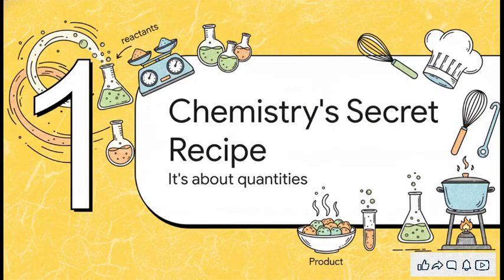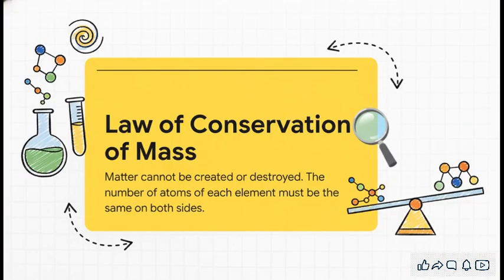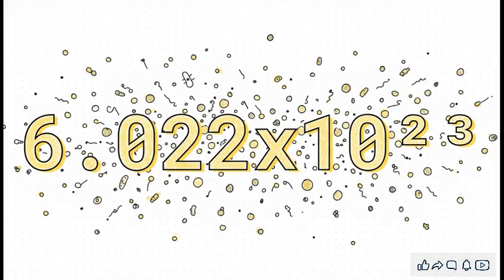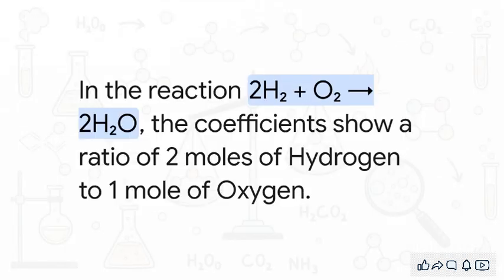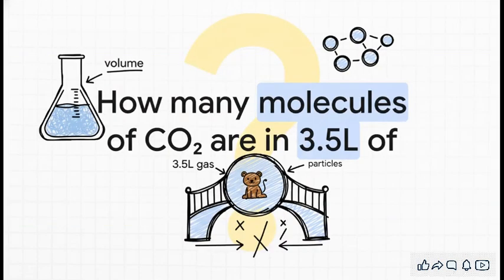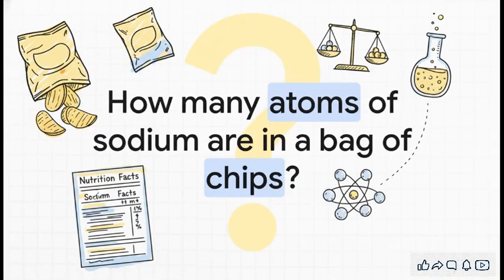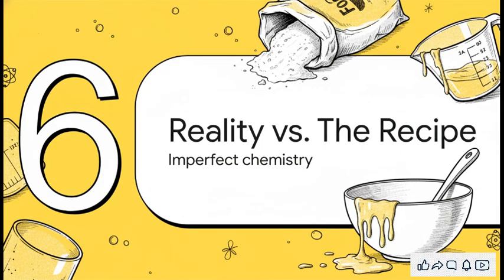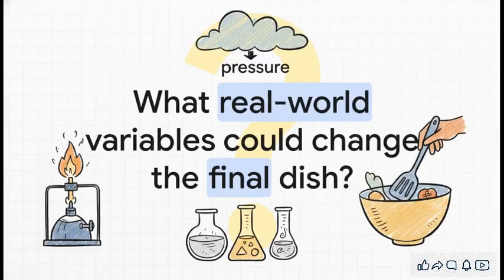Demystifying Stoichiometry Unit 9 Section 9 1 Introduction to Stoichiometry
📘 **Unit 9, Section 9.1 – Introduction to Stoichiometry**

Welcome back to the channel! In this lesson, we dive into the fundamentals of **stoichiometry**—the powerful tool chemists use to measure and predict chemical reactions. ⚗️

In this video, you’ll learn:
🔹 What stoichiometry means and why it matters
🔹 How to interpret balanced chemical equations
🔹 The role of mole ratios in calculations
🔹 Step-by-step methods to solve basic stoichiometry problems

Whether you're preparing for exams or building a strong foundation in chemistry, this introduction will make complex concepts simple and easy to follow.